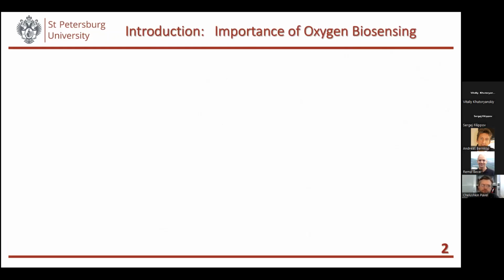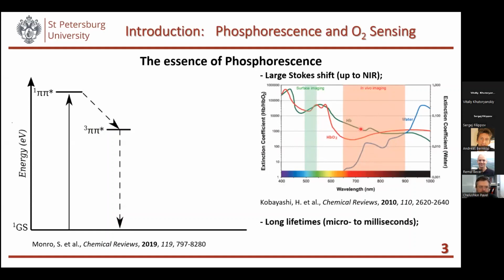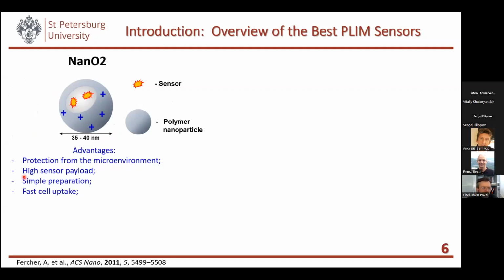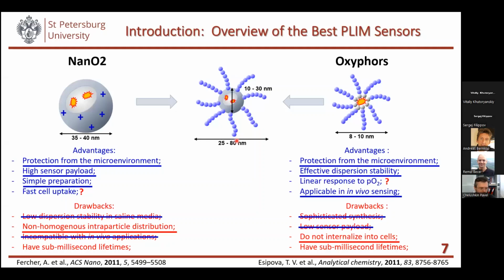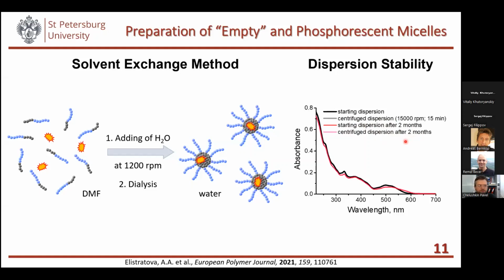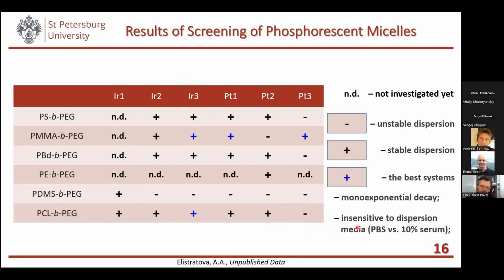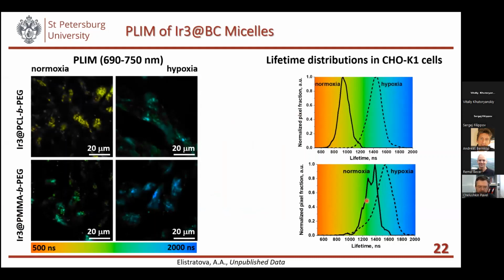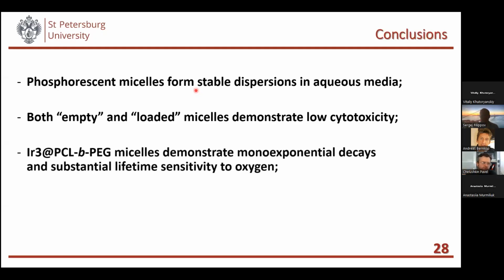Dr. Pavel Chelushkin, St. Petersburg State University, Russia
"Block Copolymer Micelles Bearing Phosphorescent Organometallic Complexes: Evaluation of Potential for Lifetime Oxygen Sensing
and Investigation of Aggregation-Induced Phosphorescence Ignition"